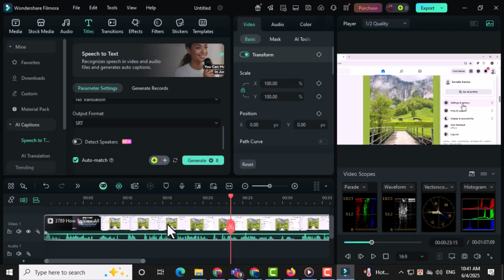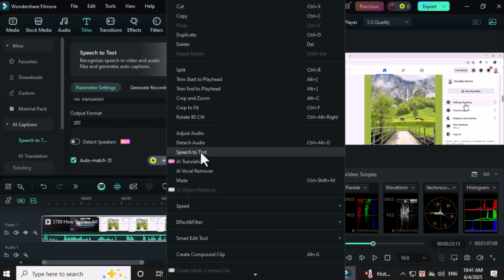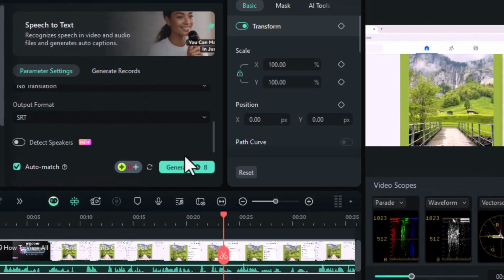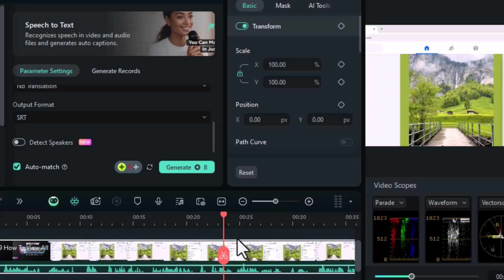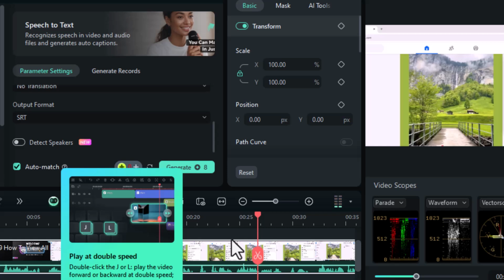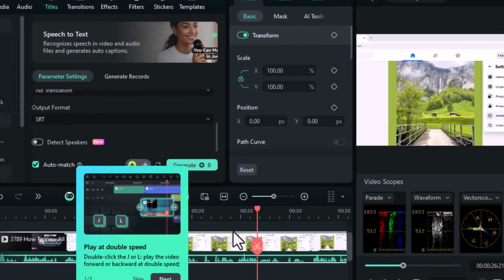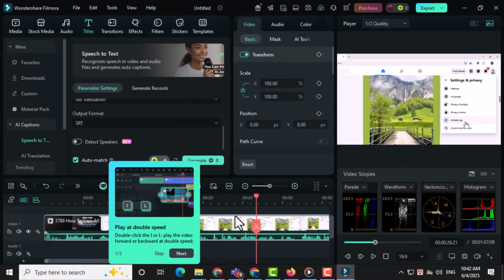How to Add Subtitles in Filmora 13 (Step-by-Step Guide)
Learn **how to add subtitles in Filmora 13** with this easy step-by-step tutorial. In this video, you'll discover how to create, edit, and customize subtitles to make your videos more engaging and accessible. Whether you're a beginner or an experienced video editor, this guide will help you add professional-looking captions in just a few minutes.

In this tutorial, you'll learn:
• How to add subtitles in Filmora 13
• How to edit subtitle text and timing
• How to customize subtitle fonts, colors, and styles
• How to make your videos easier to understand
• Tips for creating clean and professional captions

If you're creating YouTube videos, tutorials, presentations, or social media content, adding subtitles can improve viewer engagement and help more people enjoy your videos.